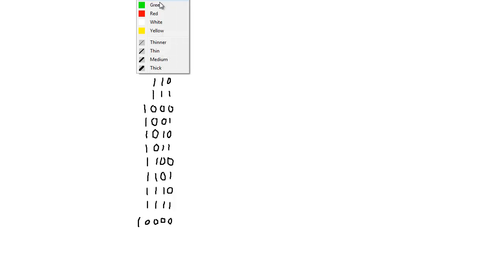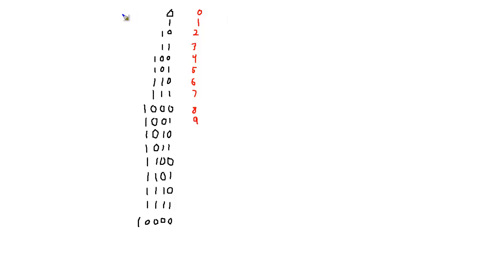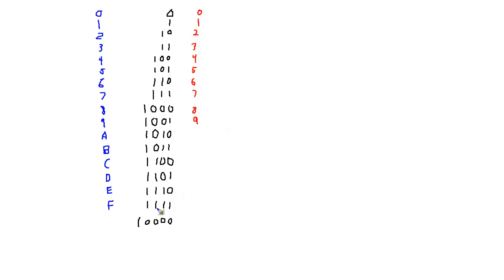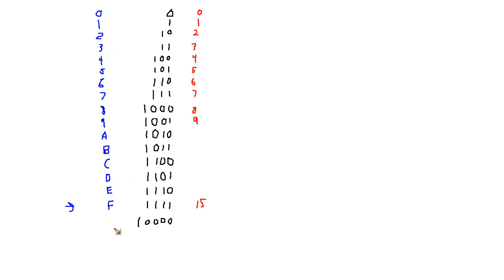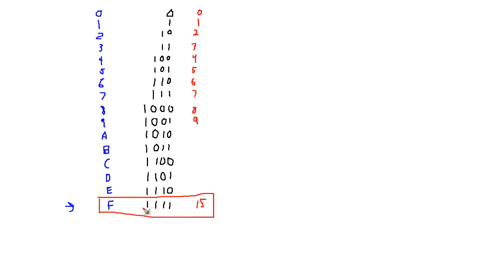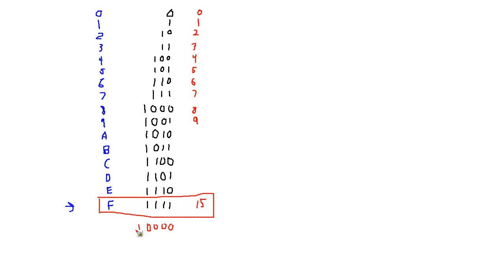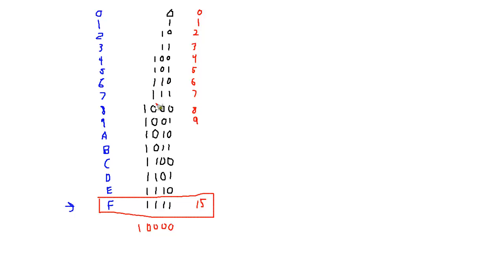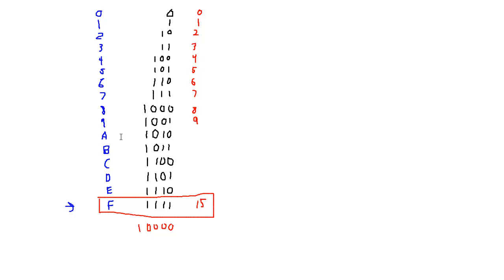Hexadecimal vs. Binary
Jamie King comparing hexadecimal numbers to binary.